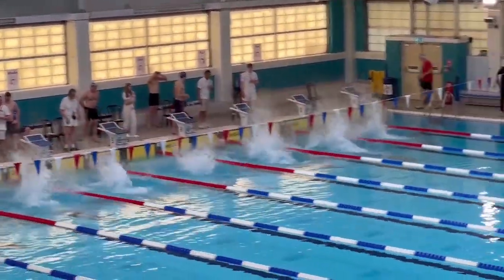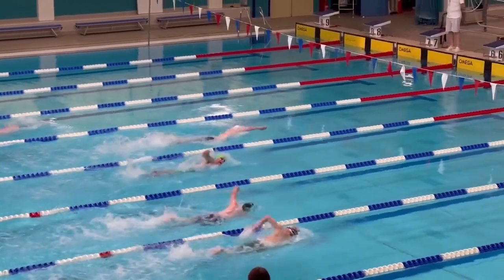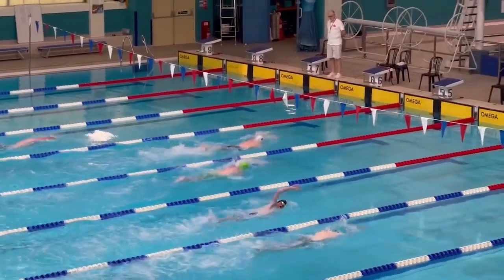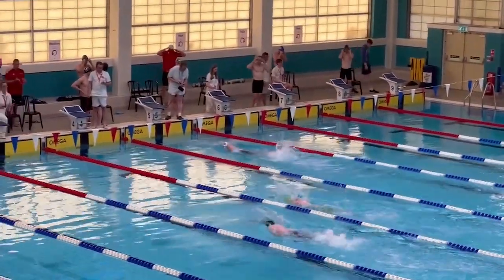How Can I Improve On My 100m Freestyle Swim from Yorkshire Masters? | Make Me Proud - Episode #25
I analyse my 100m Freestyle from the Yorkshire Masters Open Long Course Championships, which took place on Saturday 13th May 2023 at the John Charles Aquatics Centre in Leeds.

My time was 1:04.25 but, what did I do well in this race and where could I improve?

Join my FREE 14 Day Online Nutrition Bootcamp to gain clarity and confidence around how to eat, so that you can accelerate progress to your fitness goals: